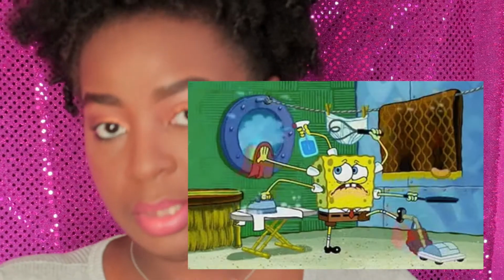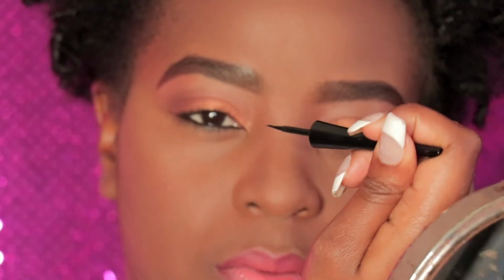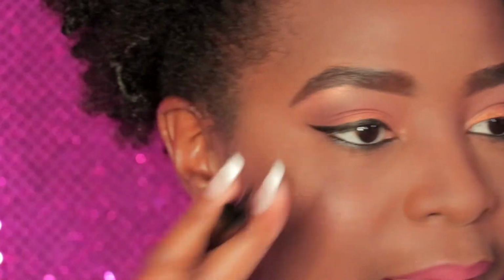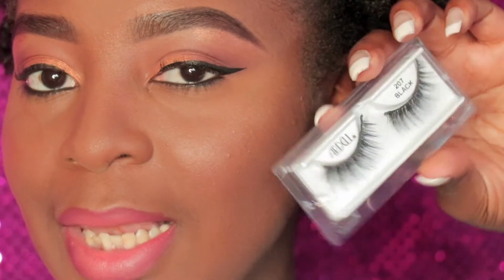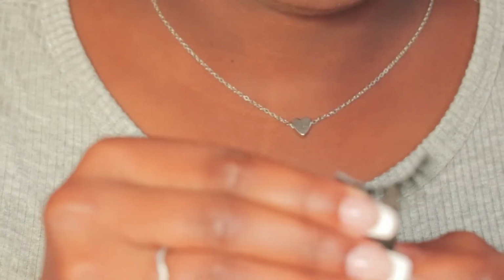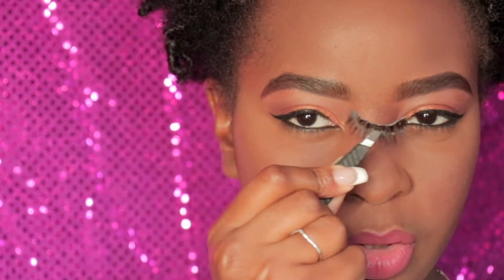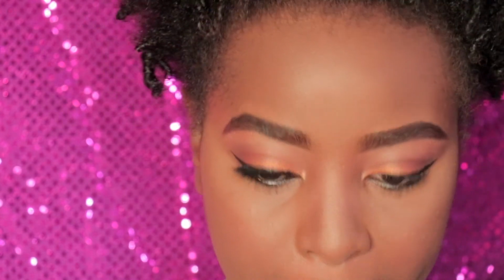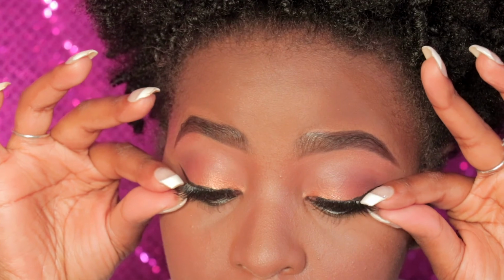EASY |HOW TO| LINER & LASHES |TUTORIAL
I CAN ASSURE YOU, IT'S AS EASY AS IT LOOKS!
APPLYING LINER OR LASHES DOESN'T HAVE TO TAKE ALL DAY... WITH THESE EASY STEPS YOU AND ANYONE ELSE CAN MASTER THIS LIKE A PRO!!